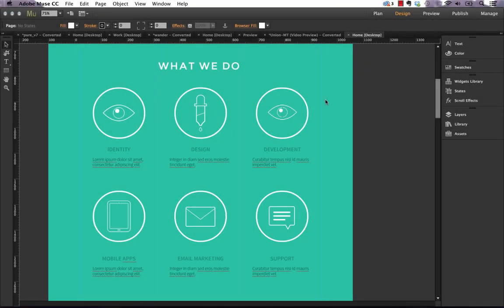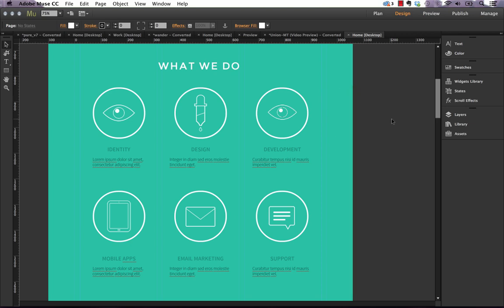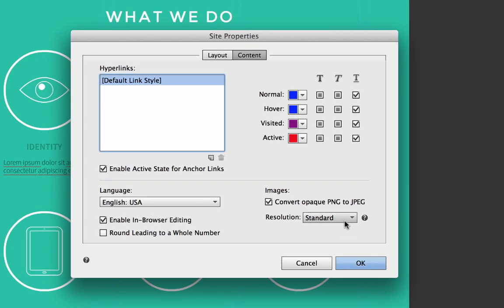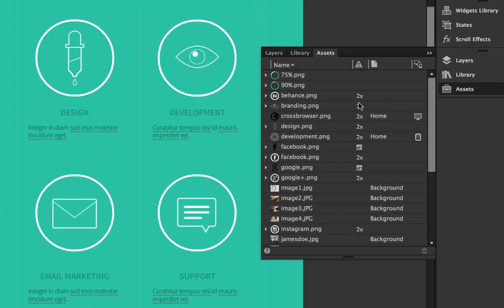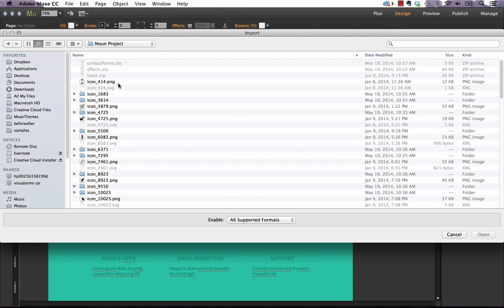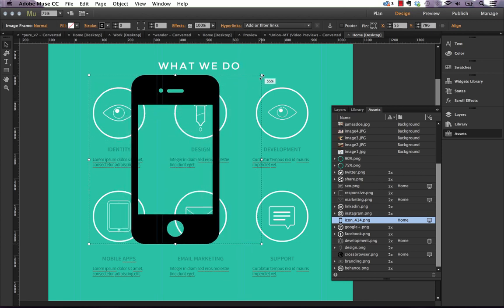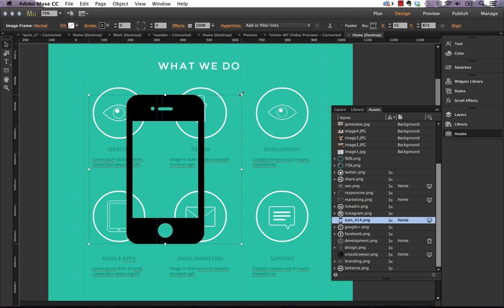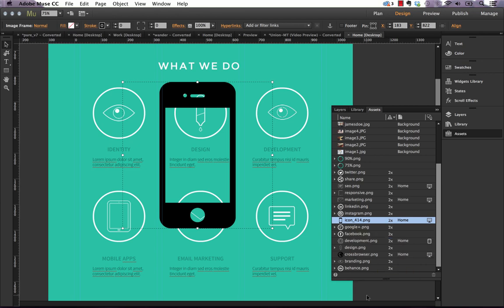Adobe Muse CC 2014 - Retina Display Graphics | Top 8 New Features by MuseThemes.com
In this episode we show you how to enable and design retina optimized websites, and explain how to size HiDPI graphics in the new Adobe Muse CC 2014. Learn more about designing beautiful sites with Adobe Muse